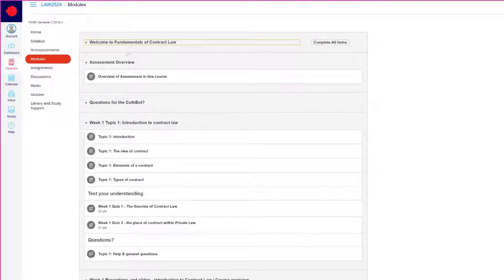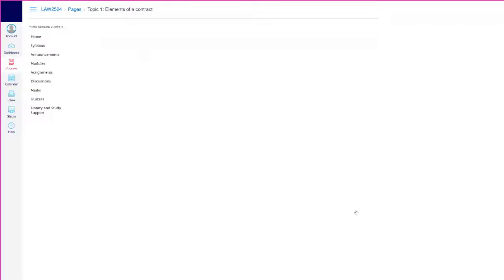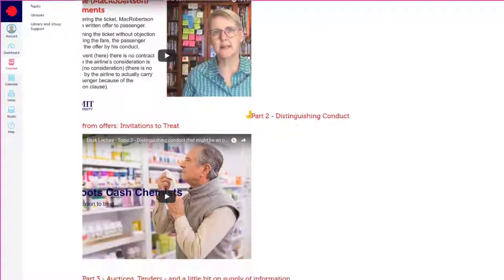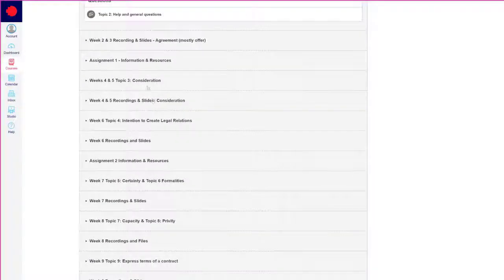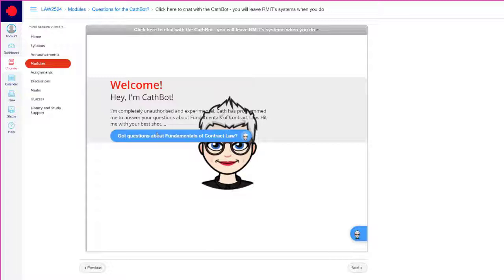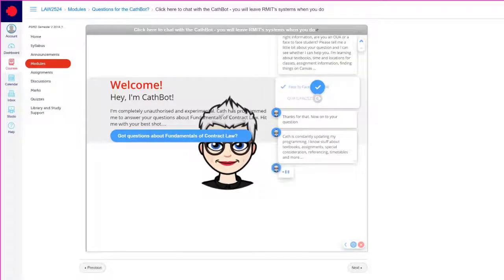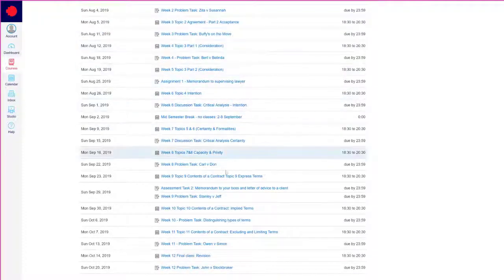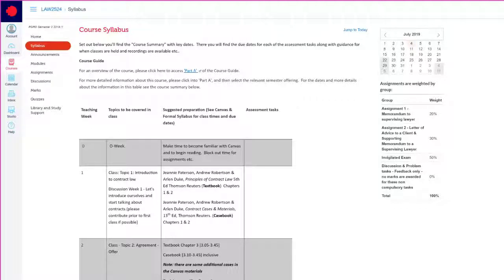Canvas in this course law2524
An overview of how we will use Canvas in this course.

Table of Contents:

00:00 - Introduction
00:25 - Start with the modules
01:30 - Where you'll find recordings and slides
02:25 - Working through the topics
04:17 - What are desk lectures?
06:53 - I made a chatbot
09:05 - Syllabus page
10:06 - Calendar is helpful
10:45 - Discussion board tasks